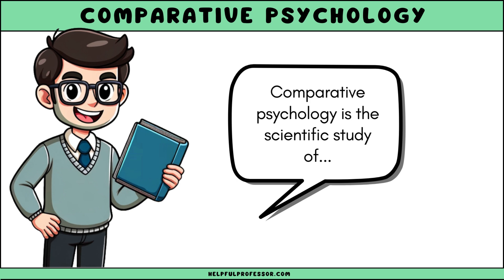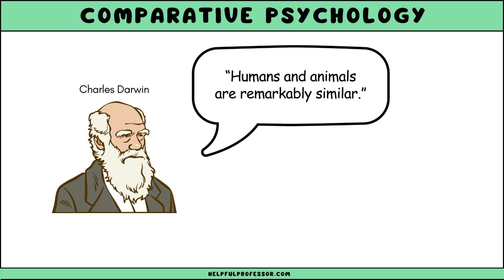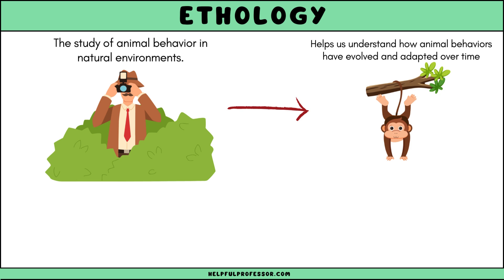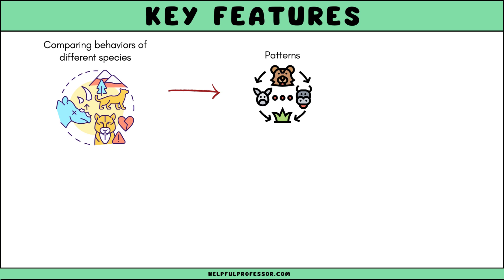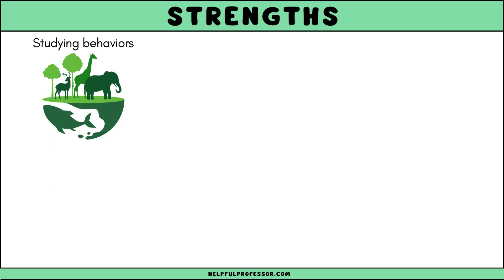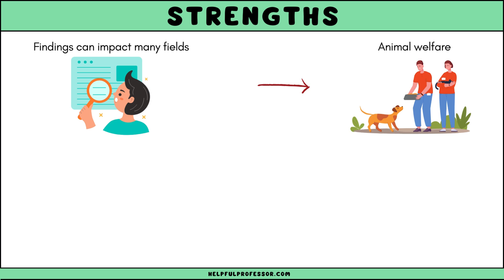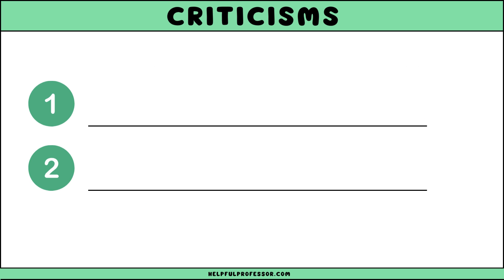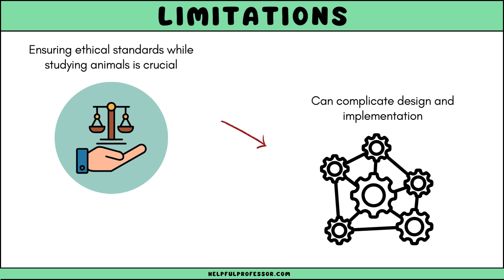What is Comparative Psychology? (Explained in 3 Minutes)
Comparative psychology is the scientific study of the behavior and mental processes of non-human animals, particularly as they relate to the phylogenetic history, adaptive significance, and development of behavior. This field seeks to understand the similarities and differences in behavior across species, contributing to our knowledge of evolutionary processes.